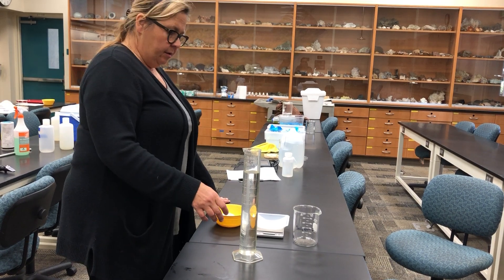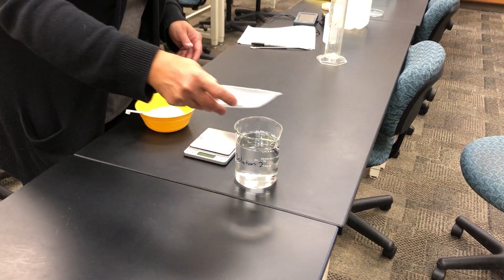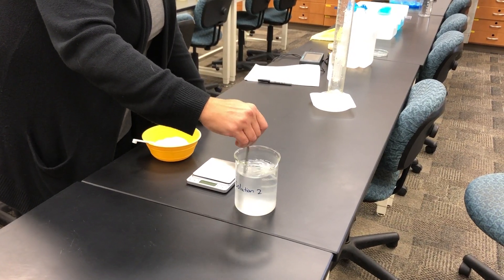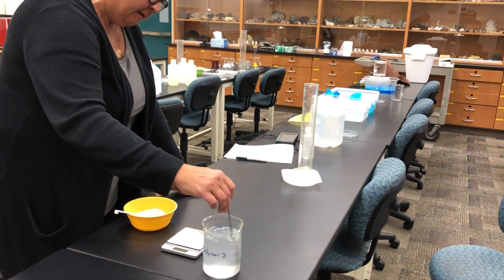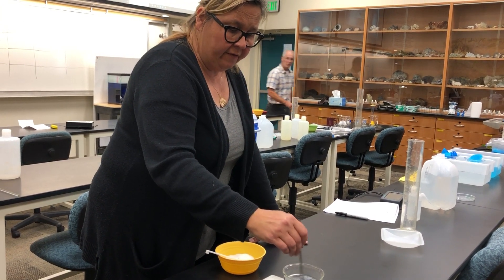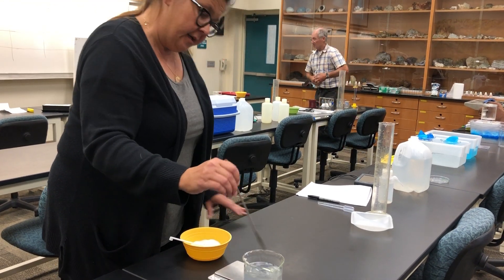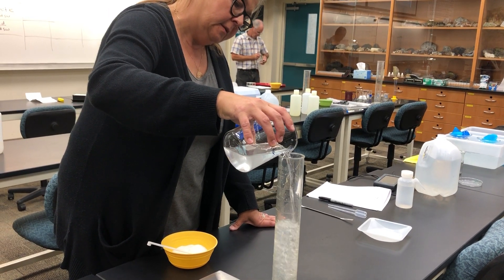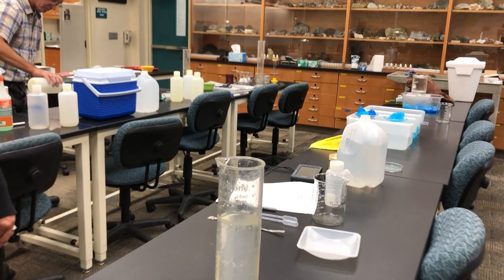Exercise 5.2 - Preparing Solution 2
In this video, the instructor is adding the solvent, water, to the beaker.  Next the solute, the salt, is added and thoroughly mixed.  In the final step the solution volume is determined using a graduated cylinder.